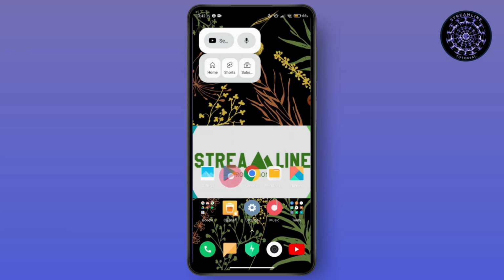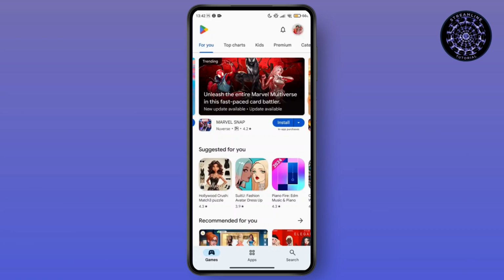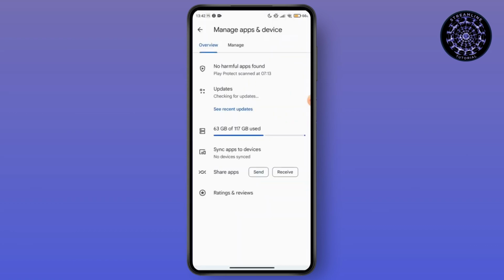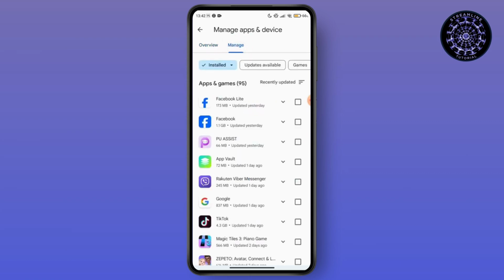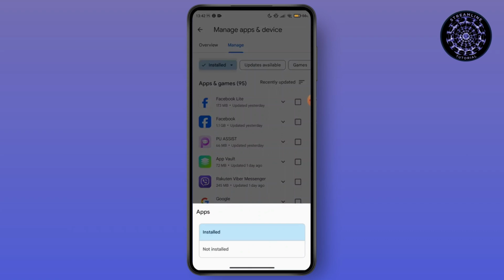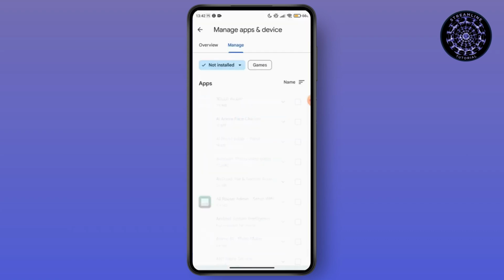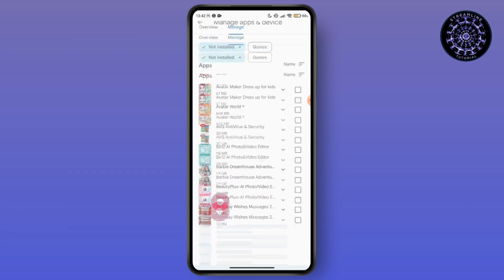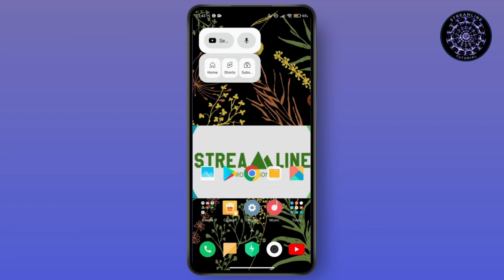How to see all deleted apps on your Android device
In this video, we’ll show you how to easily view all the apps you’ve deleted from your Android device. Whether you're trying to reinstall a previously used app or simply want to track your app history, this guide will help you access your deleted apps list through the Google Play Store.

Steps Covered:

Open Google Play Store: Launch the Play Store app on your Android device.

Access Your Account: Tap on your profile icon in the top right corner and navigate to "Manage apps & device."

View Deleted Apps: Select the "Manage" tab and filter by "Not installed" to see all the apps you’ve previously downloaded and deleted.

Reinstall Deleted Apps: Simply tap on any app to reinstall it on your device.

Troubleshooting Tips:

Ensure you're signed into the correct Google account to see your full app history.
If an app doesn't appear, check if it’s been removed from the Play Store.